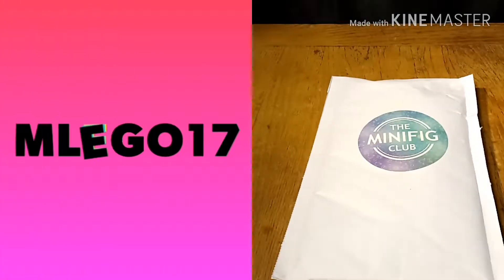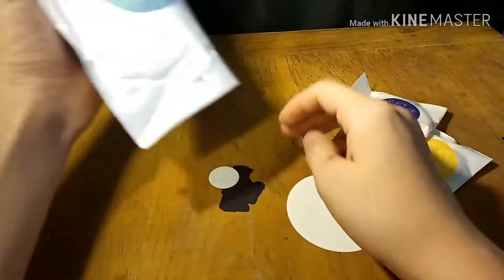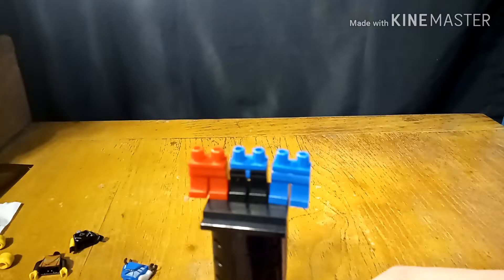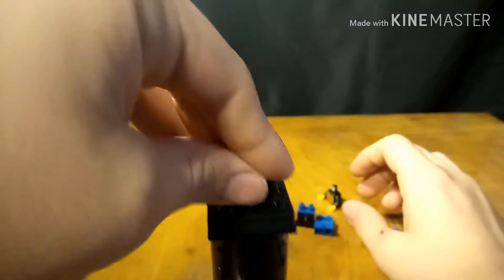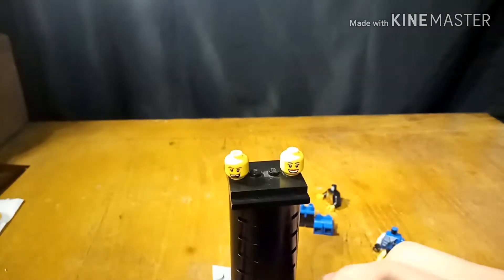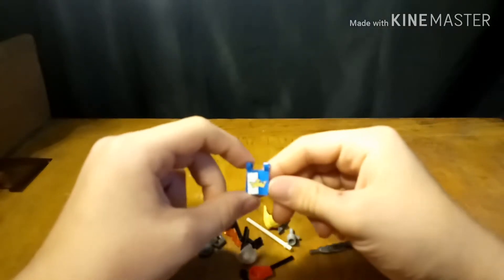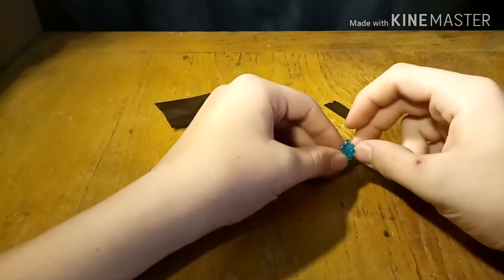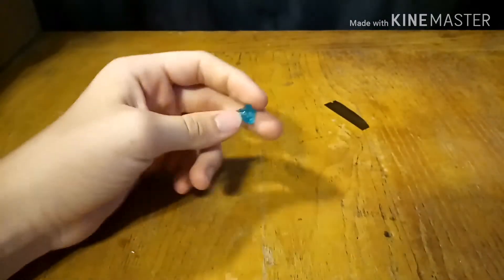The Minifig Club (August)